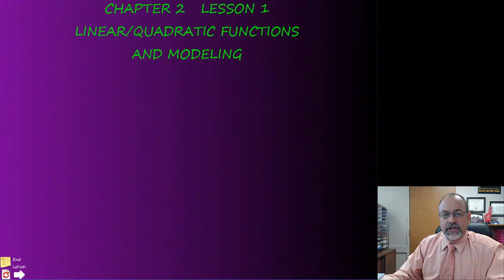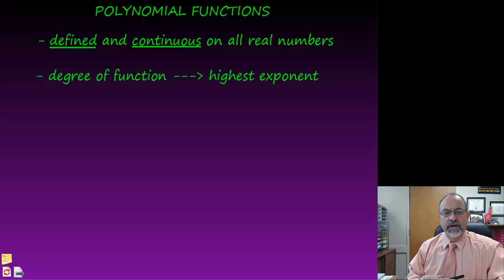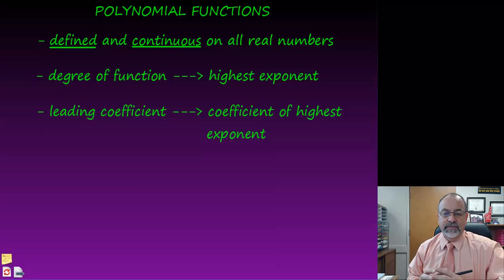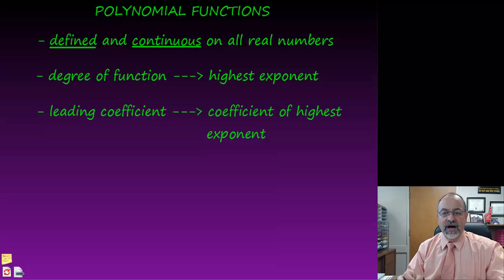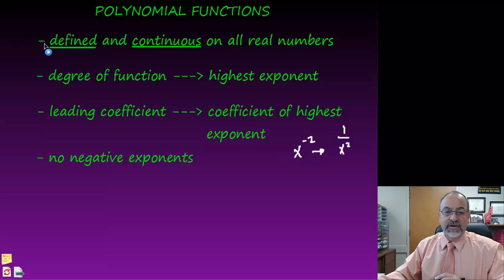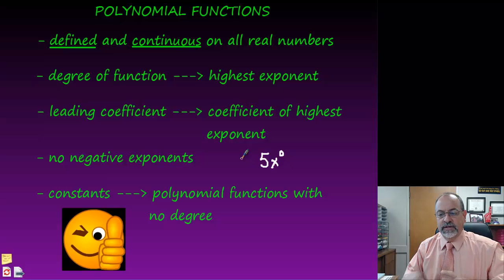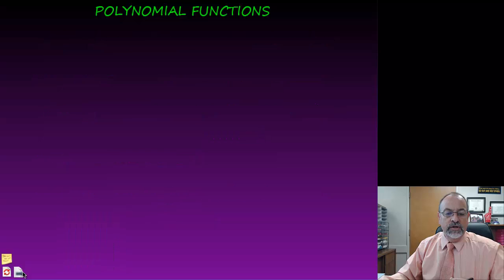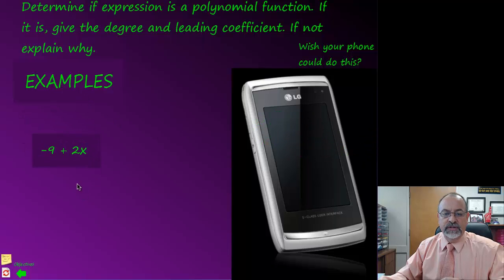PC - Chapter 2 Lesson 1A - Polynomial Functions.mp4